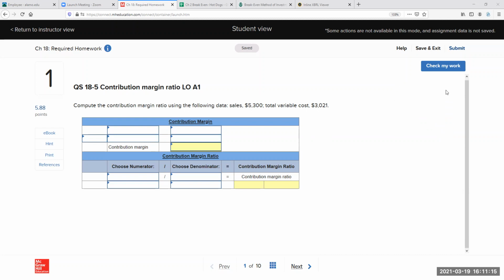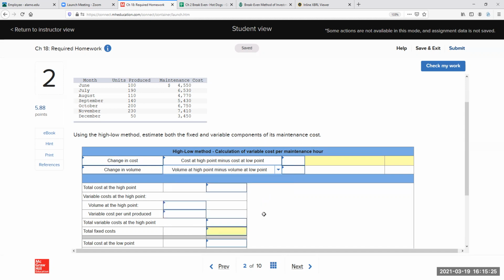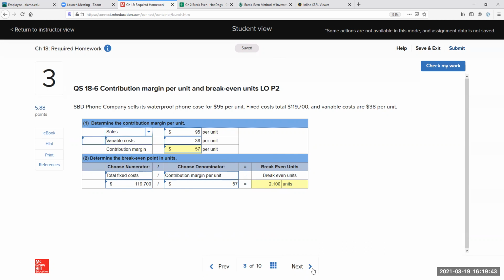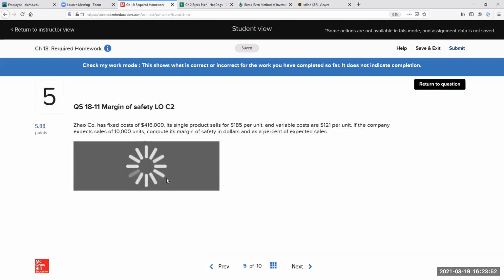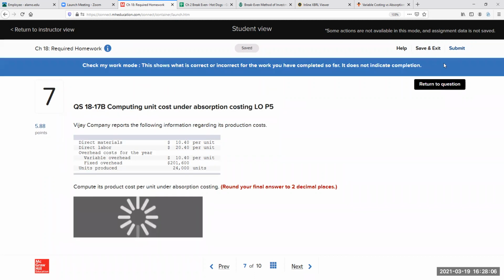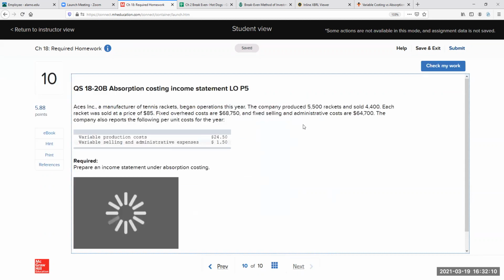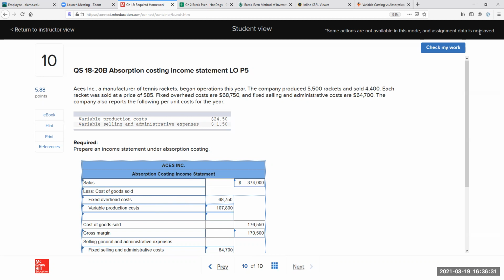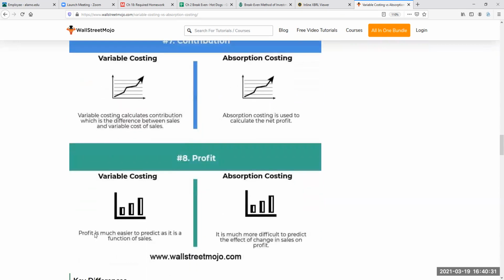Ch 18 Break Even Variable Costing & Absorption Costing (GAAP)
This is to help students gain an understanding of their homework